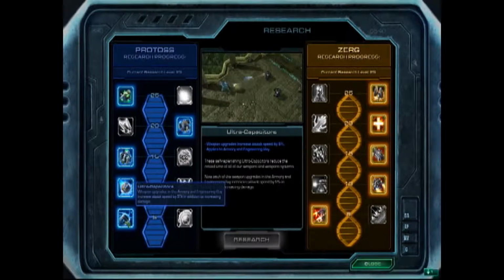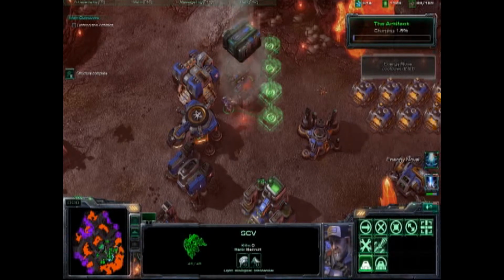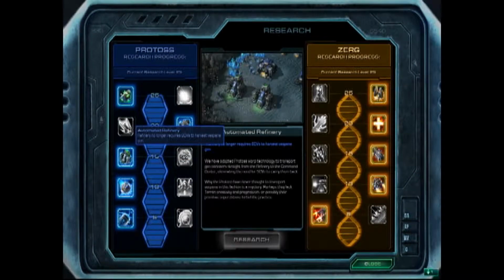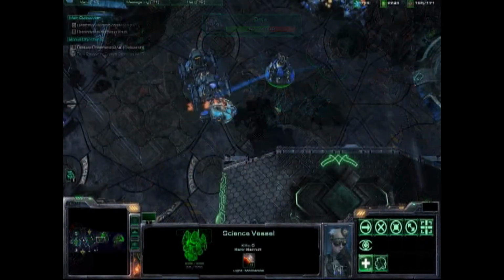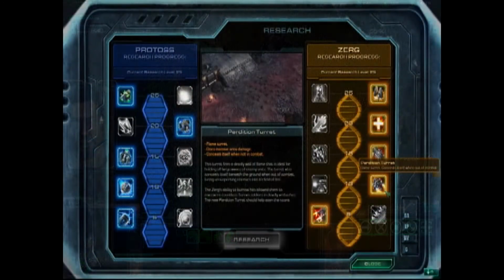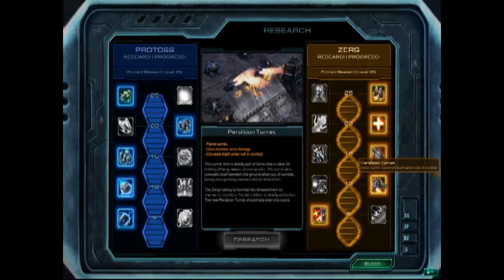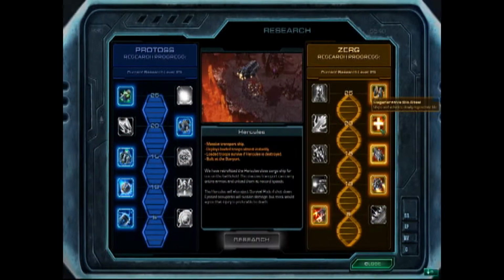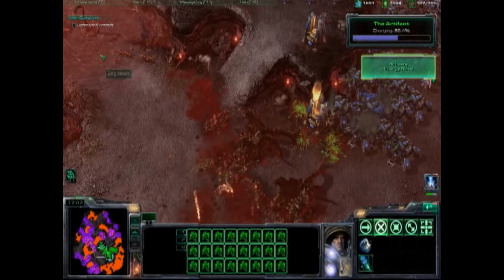SC2 Unit & Research Guide Part 2 Research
Here is part 2 of my StarCraft 2 guide. In this guide I explain what upgrades I went with and show specific examples of how these choices helped with both hardmodes and brutal play throughs. for more articles pertaining to video games and technology related topics.